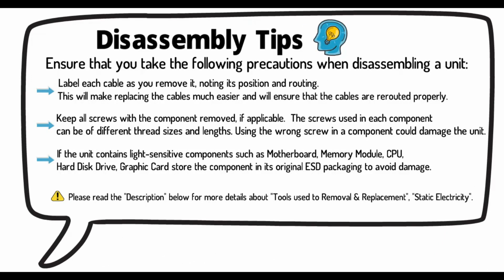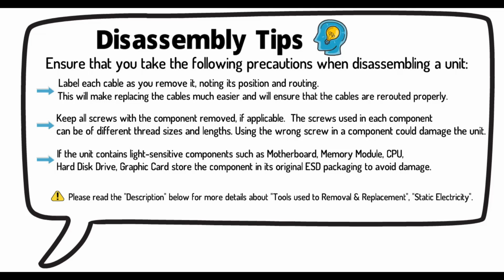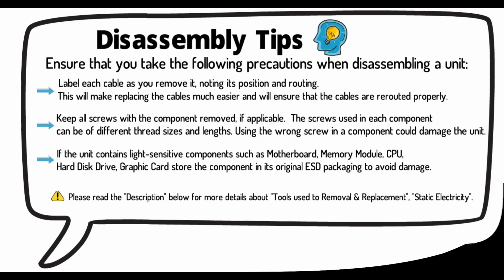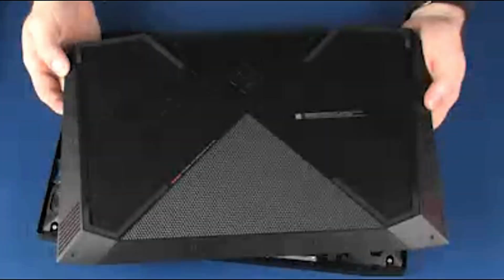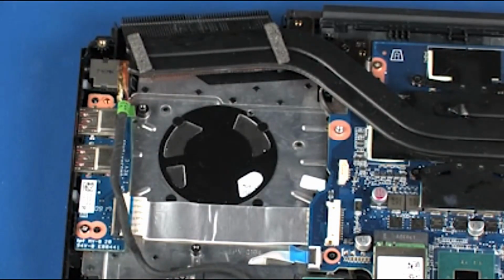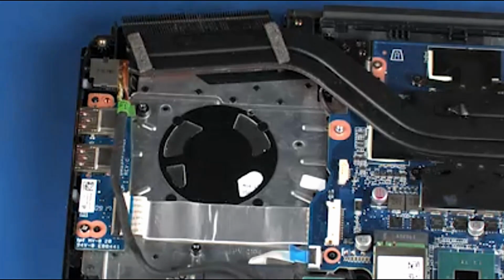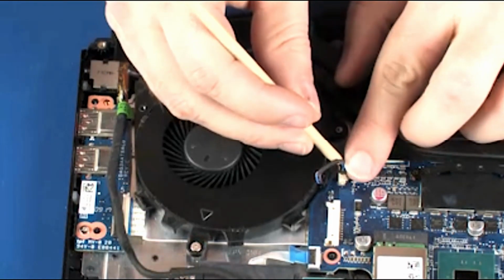How to replace the Right Fan for OMEN by HP 15-ce Series Gaming Laptop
** This video apply to all OMEN 15-ce Series (15-ce0000 to all started with 15-ce Gaming Laptop)

- Tweezers
- Flashlight (optional)

DISASSEMBLY TIPS.